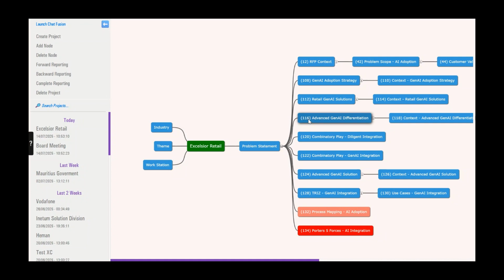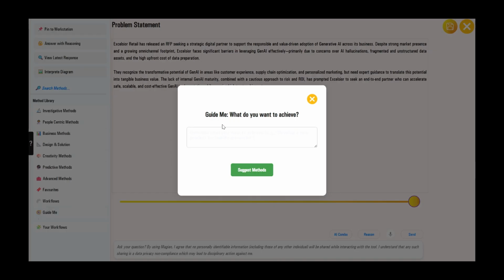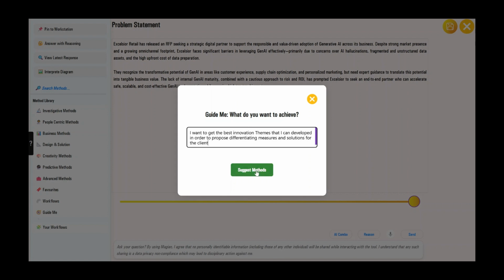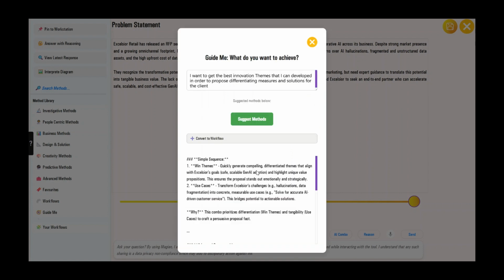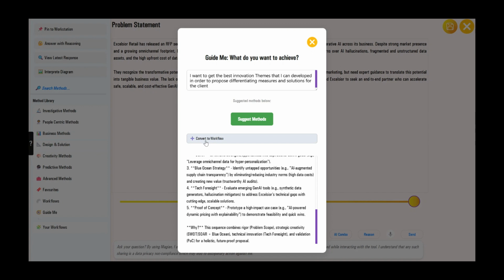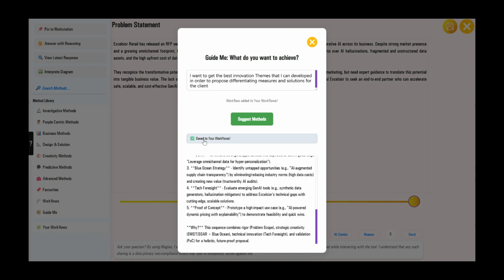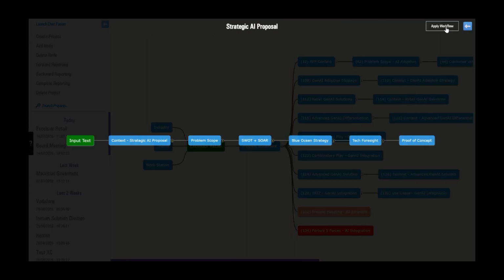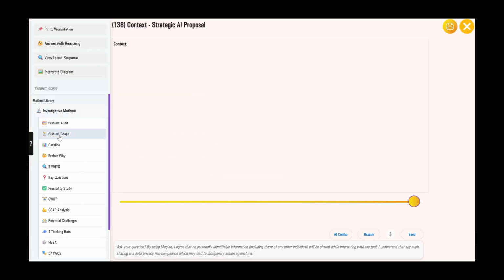Magian How to use the Guide Me feature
This video demonstrates how to use Magian’s powerful ‘Guide Me’ feature — your intelligent companion for problem-solving and innovation. It analyzes your input and context to recommend the most relevant methods from Magian’s library and guides you step-by-step through the optimal sequence to follow. Whether you're aiming to solve a complex challenge, unlock new ideas, or meet specific objectives and requirements, ‘Guide Me’ ensures you apply the right thinking process at the right time — making your journey through Magian structured, strategic, and significantly more effective.